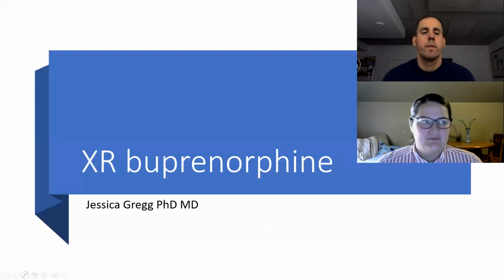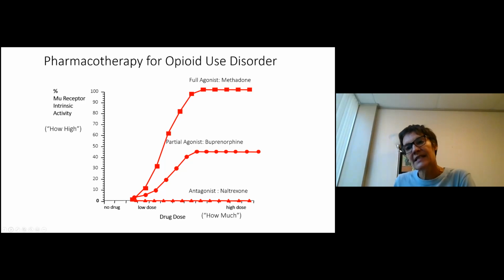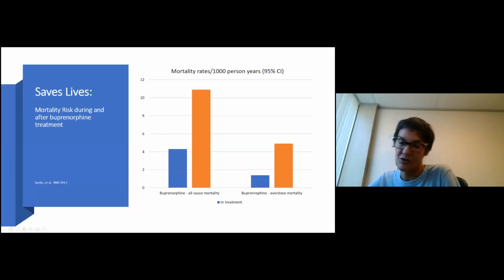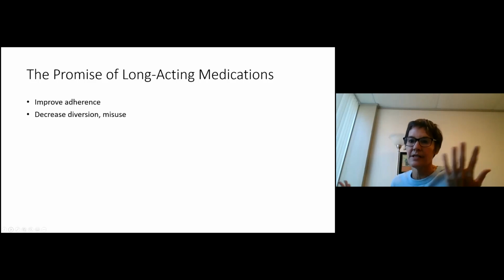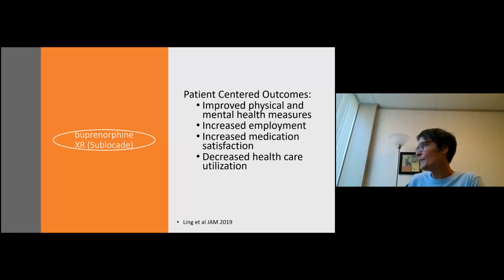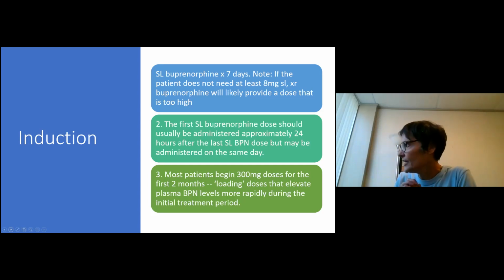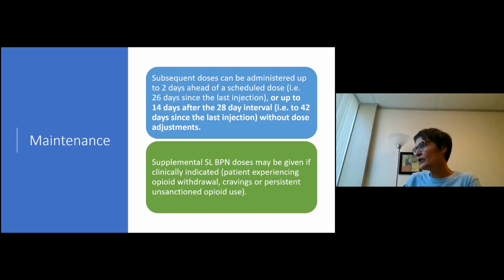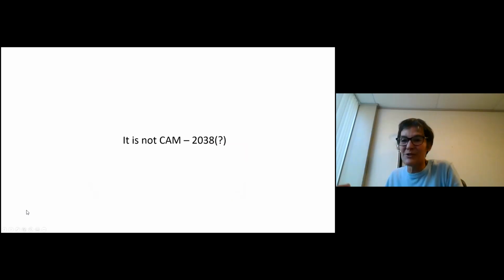Indian Country SUD ECHO Didactic 9-2-21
In this presentation, Dr. Jessica Gregg discusses the pharmacodynamics of the medication Sublocade and its use as one of the tools in treatment of Substance Use Disorders.